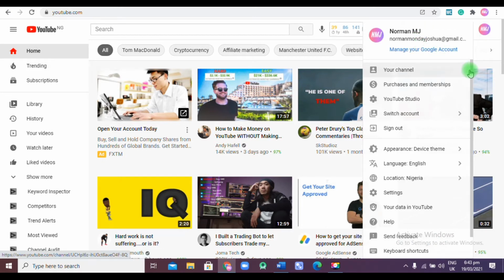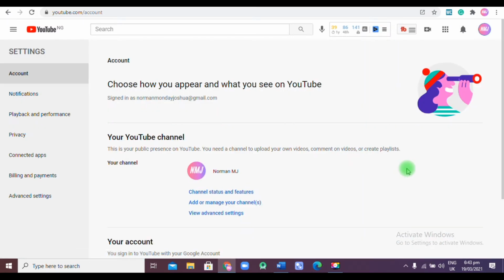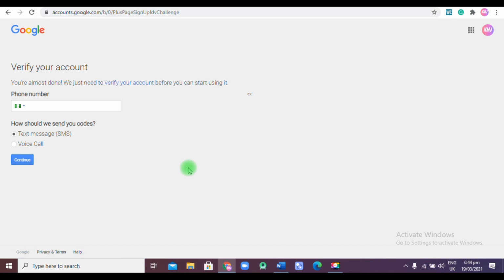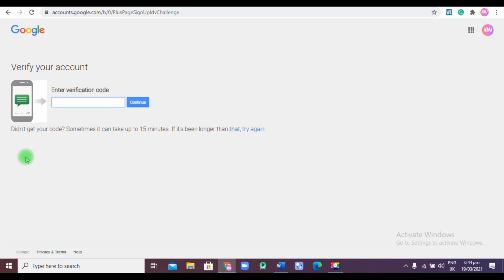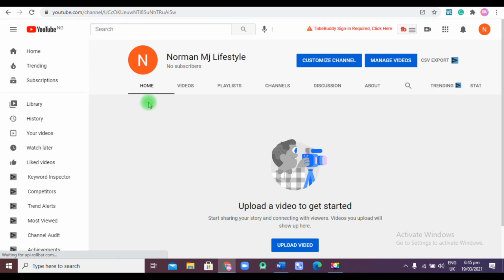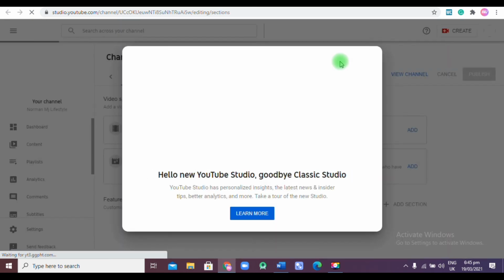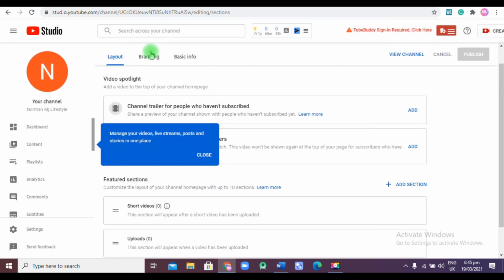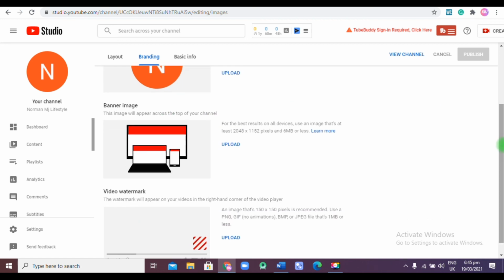How To Create Multiple YouTube Channel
How To Create Multiple Youtube Channel: In this tutorial, you will learn how to create multiple youtube channels for different niches you are interested in.

This channel has the aim and objective to help new YouTubers grow and become successful. if at least one of my ideas was helpful to you, please like and subscribe to my channel. I usually give a random shoutout to my subscribers every week. See you in my next upload